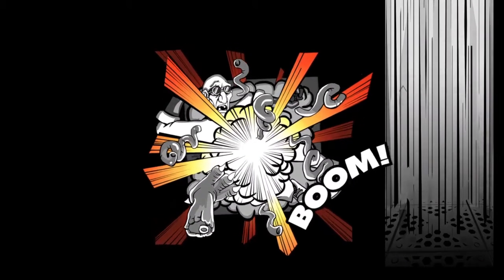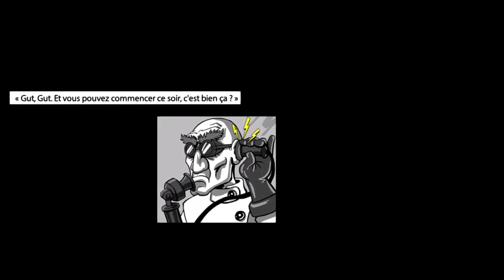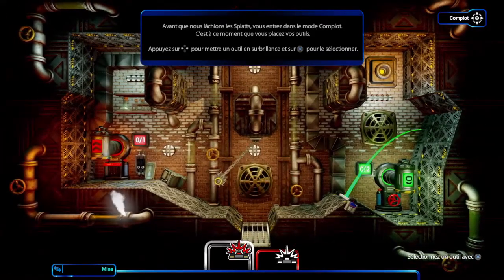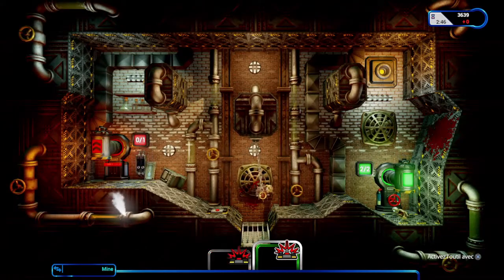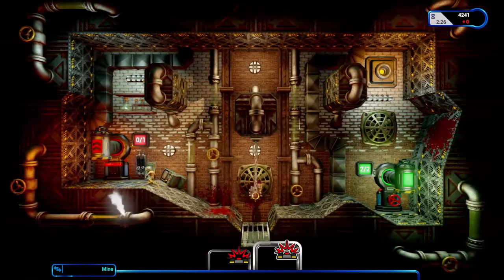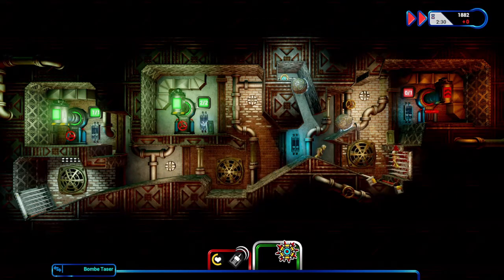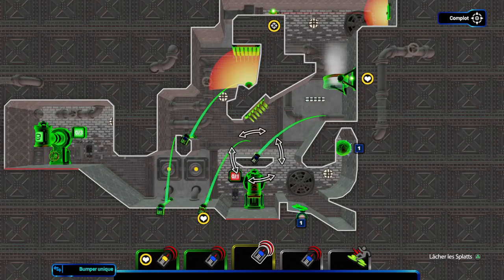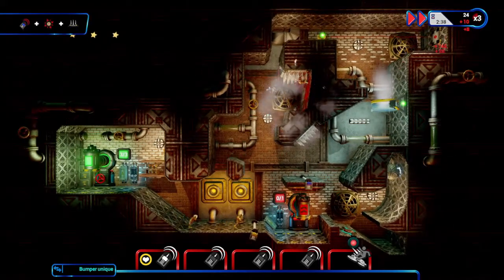Test #20 - 101 Ways to die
Une petite vidéo pour un petit jeu fort sympathique !